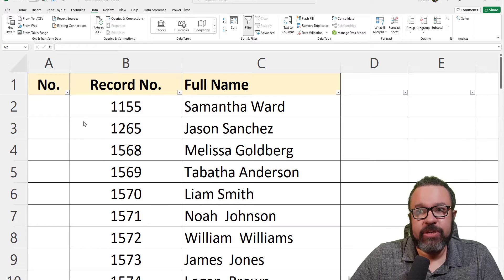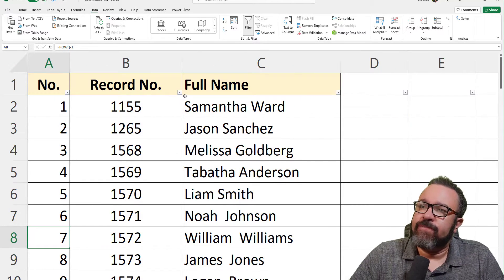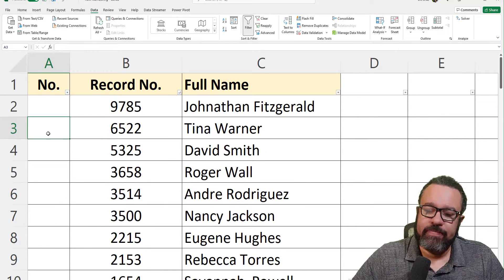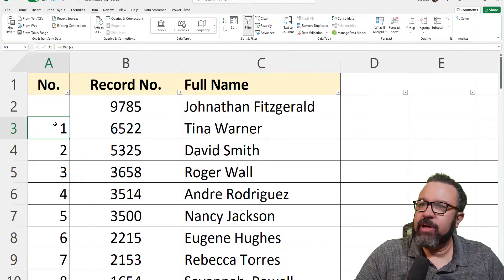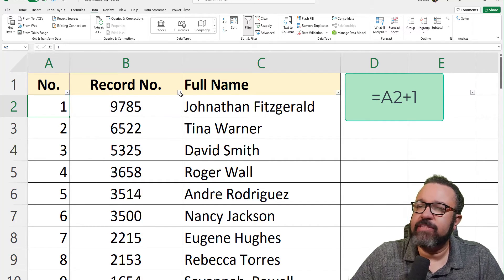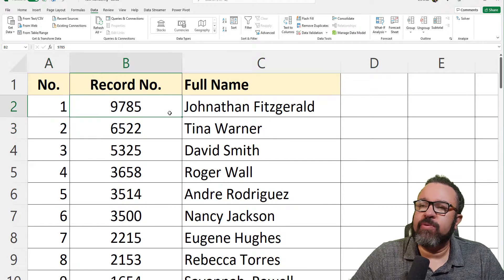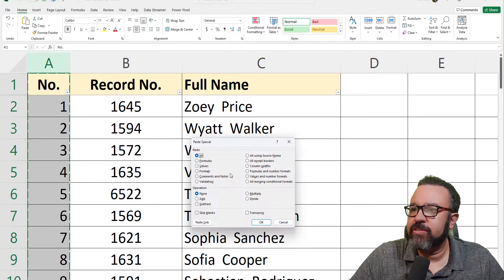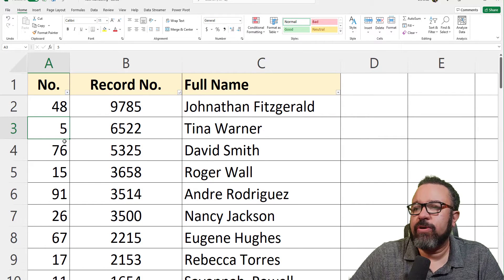Auto Numbering In Excel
Learn two easy ways to apply auto-numbering in Excel — even if your data starts on a different row! 📊 Whether you're organizing lists, logs, or reports, this tutorial shows step-by-step how to number a column starting from 1.

🧠 What you’ll learn:
• How to use the ROW formula for dynamic numbering
• An alternate method using "Add Cell Above" logic
• How to control where numbering begins (even if your data starts in row 10!)

✅ Works in Excel 365, 2019, and earlier.

Got a question or want to see more Excel tricks?

📚 Chapters:
00:00 – Intro
00:13 – Method 1: Row Formula
01:45 – Method 2: Add Cell Above Formula